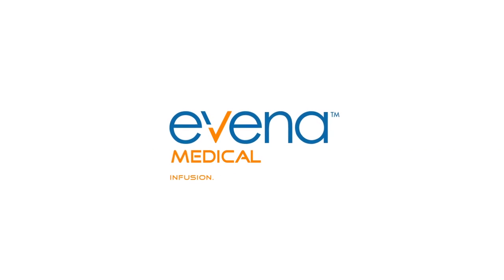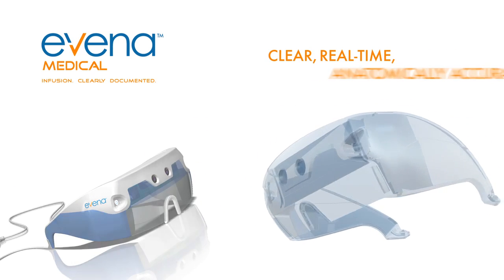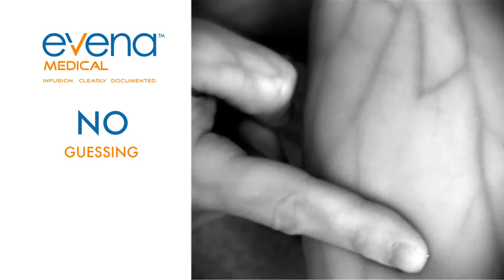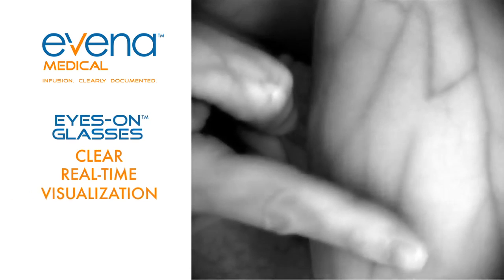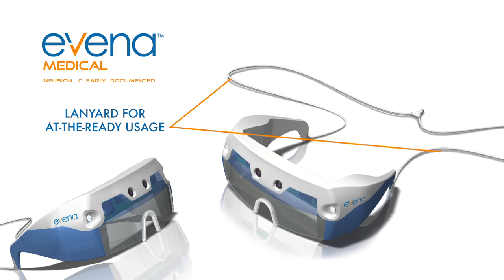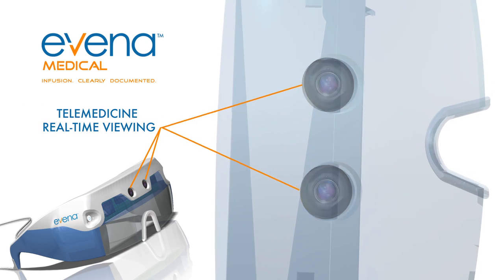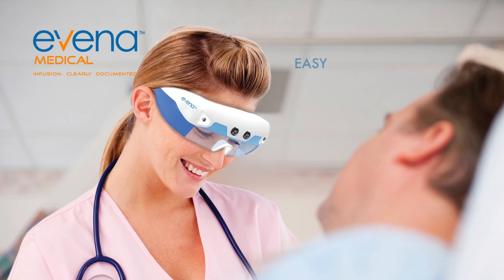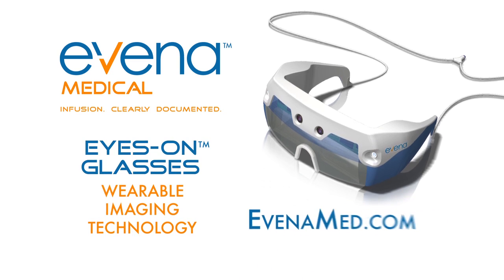Evena Medical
Please check out a video by a very innovative Epson Moverio partner, Evena Medical.  We think they've got some great technology that can really help a lot of people!